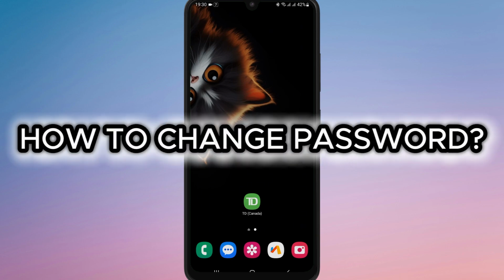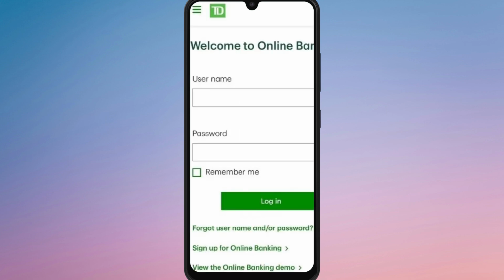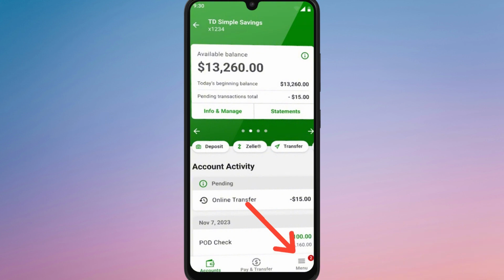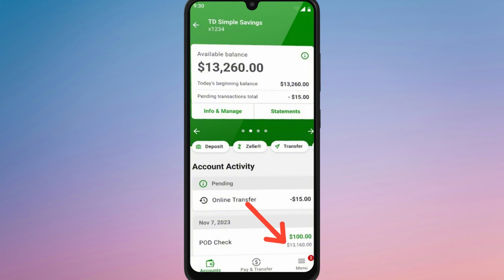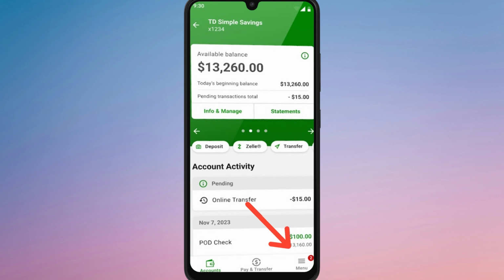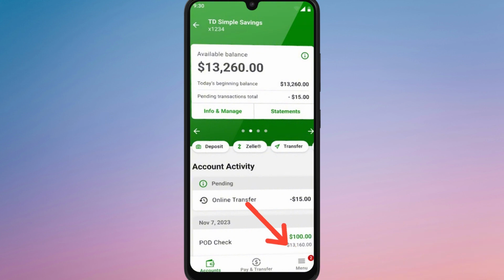How to Change Password in TD Auto Finance App 2025?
Want to know how to change your password in the TD Auto Finance app? In this step-by-step tutorial, we’ll guide you through the process of updating your TD Auto Finance login password quickly and securely. Changing your password regularly is an important step in protecting your online account and ensuring safe access to your loan details, payment history, and account dashboard.

In this video, you’ll learn how to access the settings menu, select the change password option, enter your old password, and create a new strong password that keeps your account secure. Whether you forgot your TD Auto Finance password, want to reset it, or simply wish to update your login credentials for security purposes, this guide will walk you through the entire process in a clear and simple way.